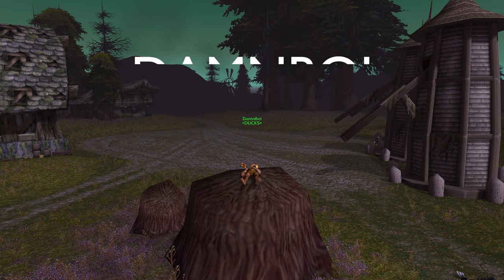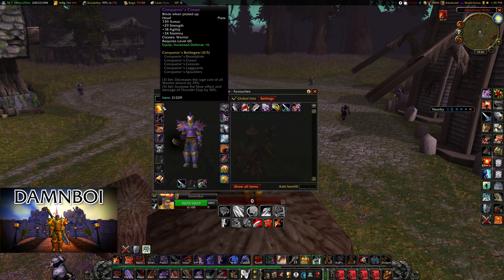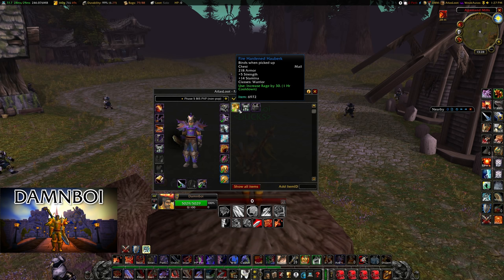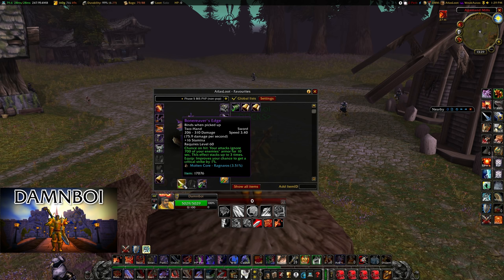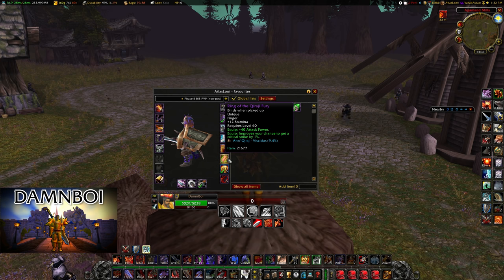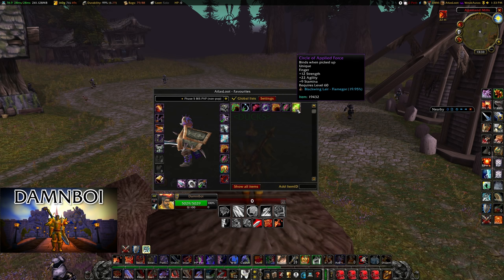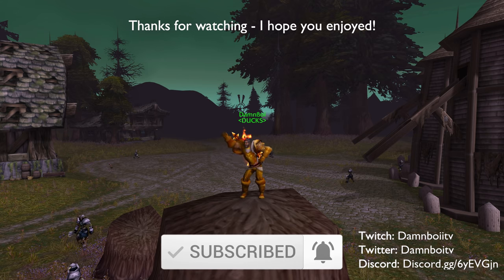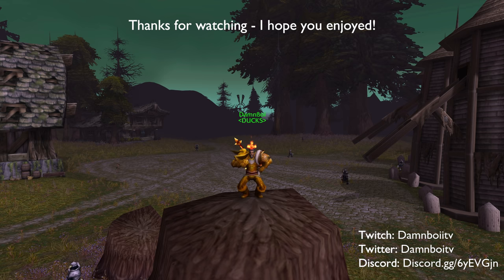WOW Classic - Warrior Best in slot PVP Guide for Phase 5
WOW Classic Warrior Best in slot PVP guide for Phase 5 - in this guide I will go through the BIS set for non-rankers and rankers (Rank 14).
I will go through each set and mention alternative options for you to use so that you can make the best out of the items you currently have!
Last but not least I will of course compare the two sets against each other, the time of ranker gear being overpowered is soon over!

Below are the medias I use and where we can connect - your support is greatly appreciated!